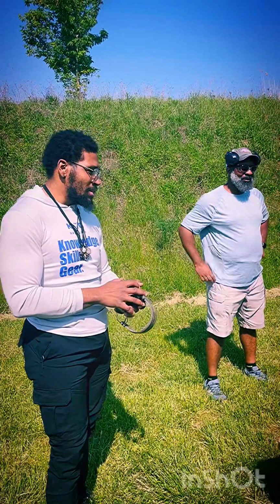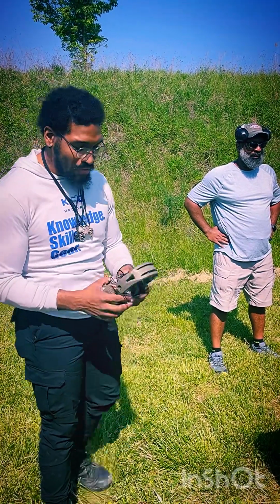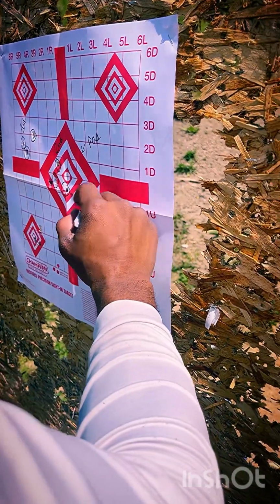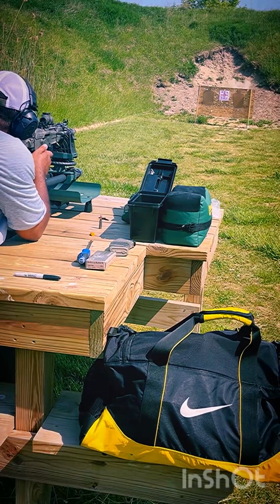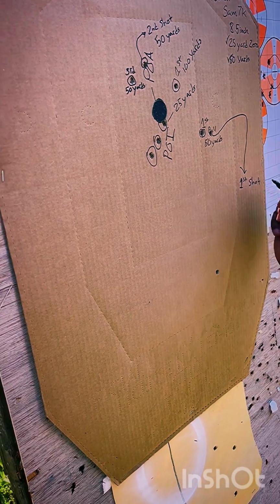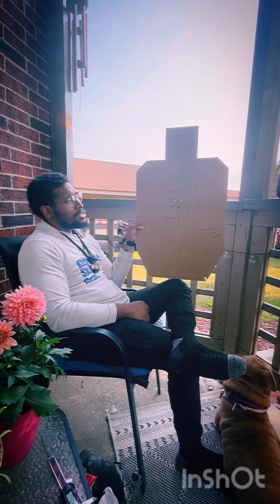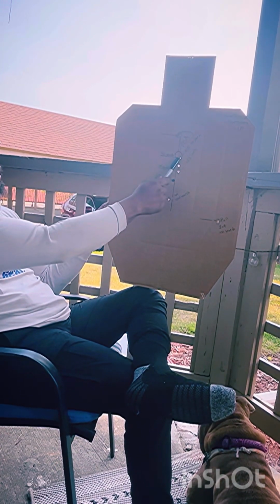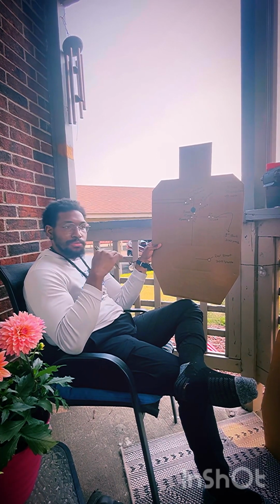AK47 25 Yard Zero| 50, 100 and 200 Yards| Arsenal Sam7K| MRO RDS